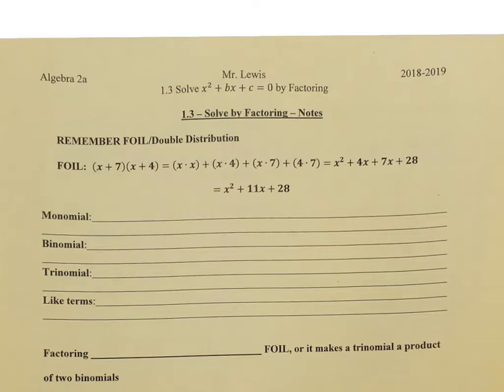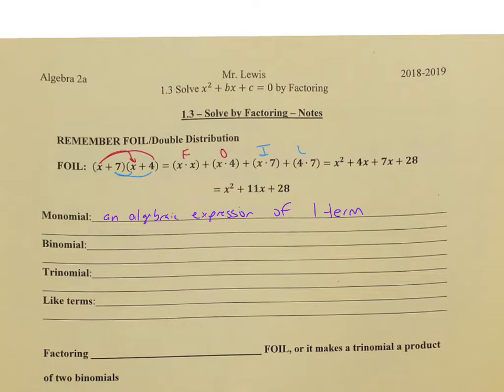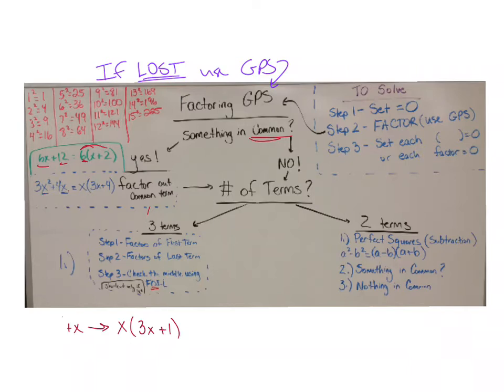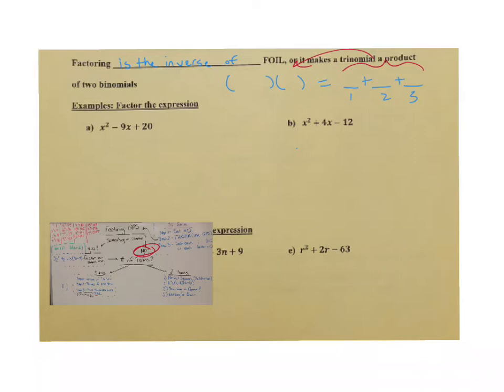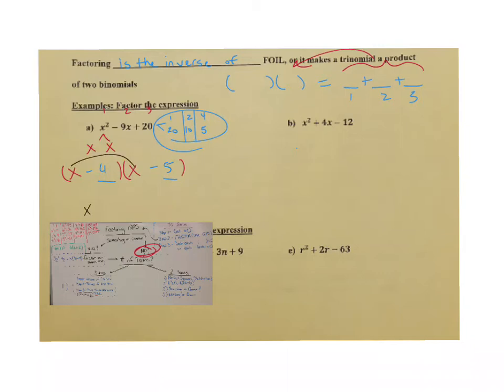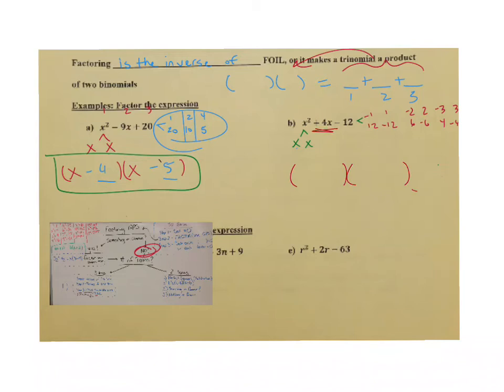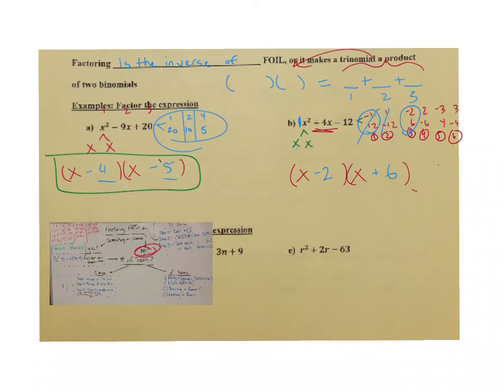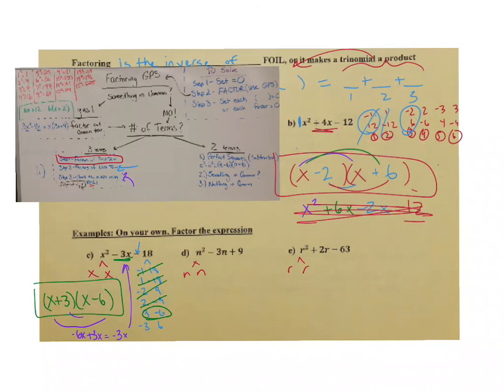Alg 2a - Firestarter 8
This goes over notes from section 1.3

There is a keyword!!